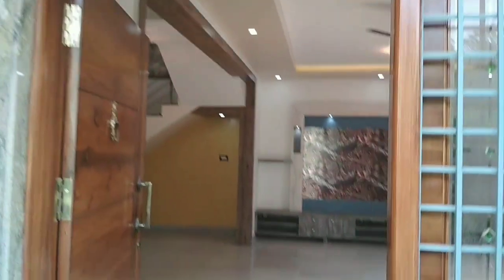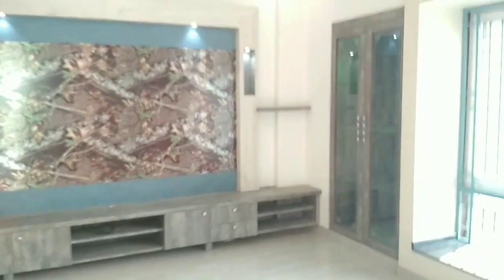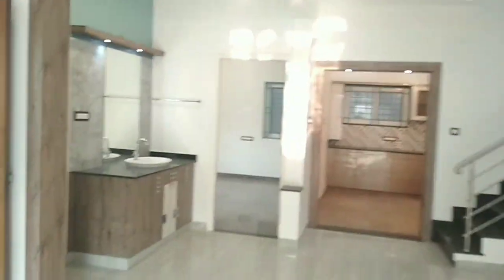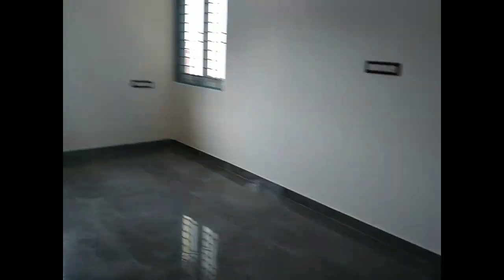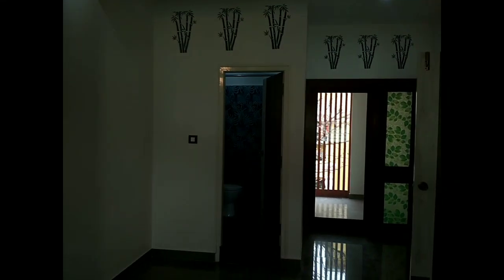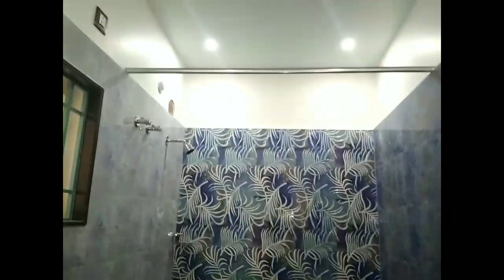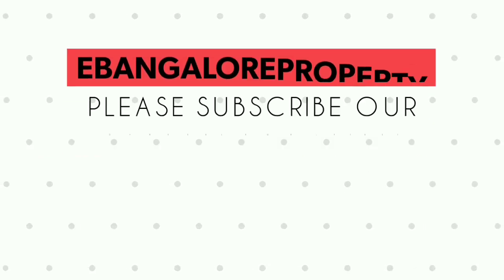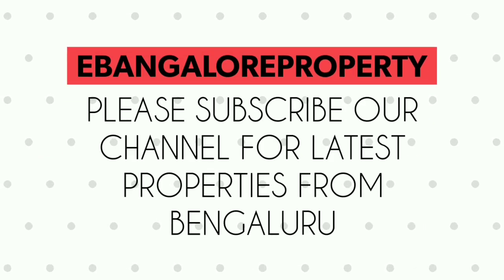30x40 South West Corner 4BHK Triplex + 1BHK House in HSR Ext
Architecturally Designed Corner Independent Tree Hugging Villa for sale in a developed Gated Community off HSR Layout. The Locality is full of Lush Trees & suits those who love Trees and sound of birds.
This is a Corner 30x40 Plot, BBMP A Khata, with complete interiors done, own borewell, solar, modular kitchen, high-end fittings and fiztures. Priced at Rs.245 Lakhs Negotiable.
4BHK+1BHK, 4200 Sq.ft Builtup Area inside a Gated Community with Park, Security.
Update! 29th May 2018- The Property is just Sold and is no longer available for Sale, however do get in touch with us with your requirements for latest Availability of similar properties.